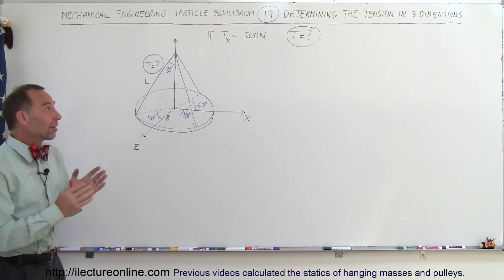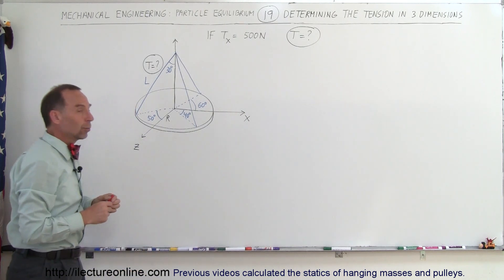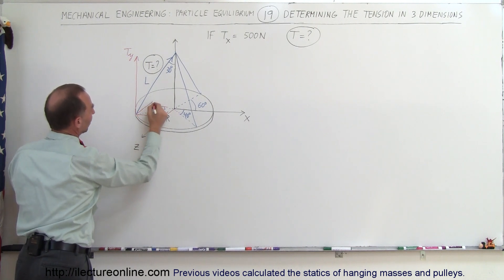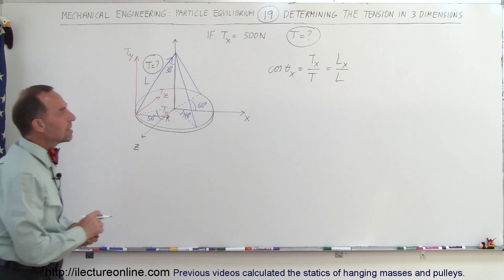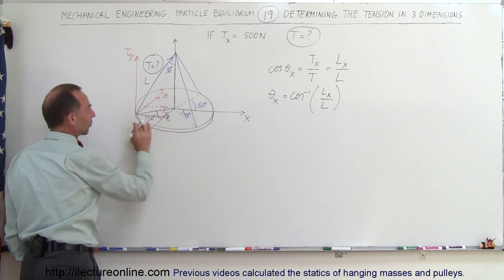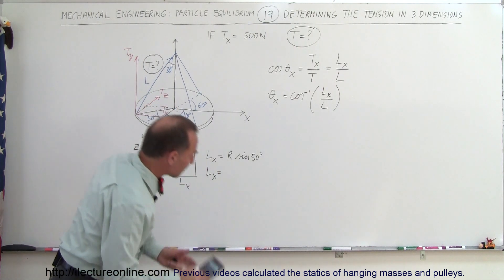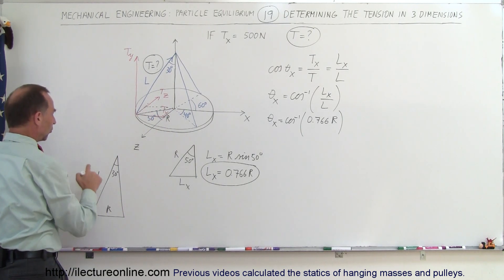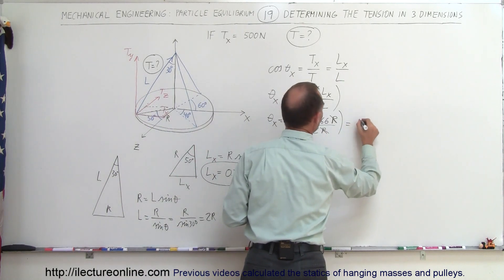Mechanical Engineering: Particle Equilibrium (19 of 19) Determining Tension in 3-D of a Hanging Disc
In this video I will calculate the tension of a cable of a hanging disc.